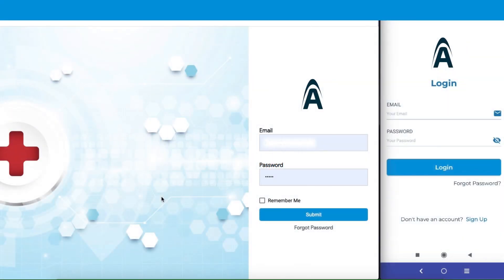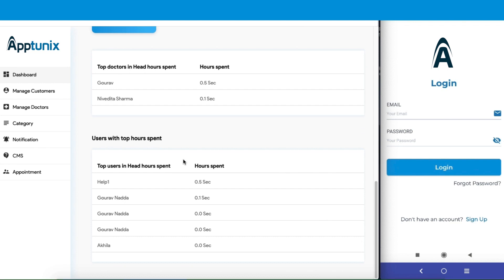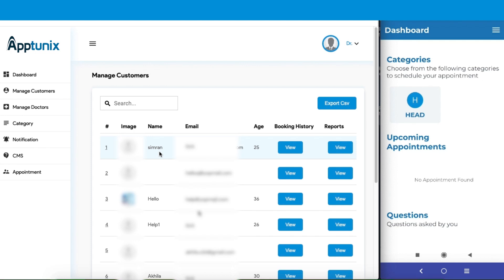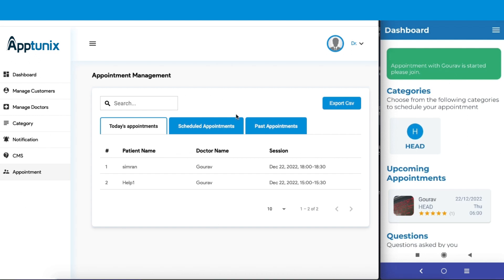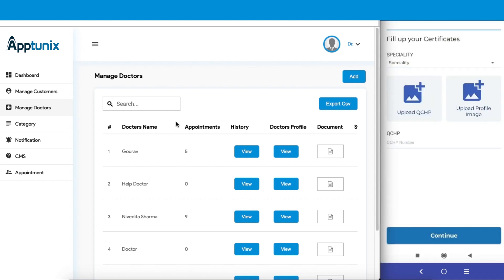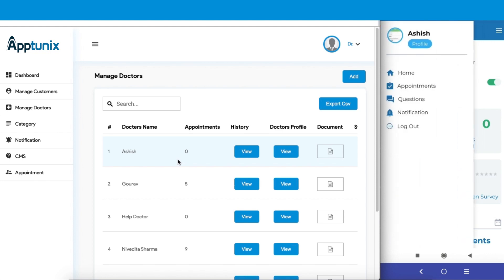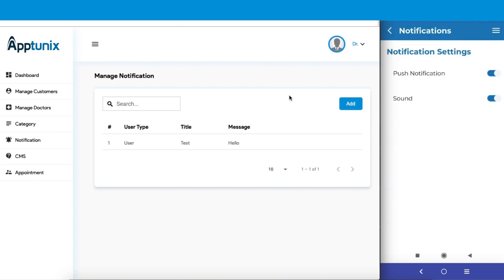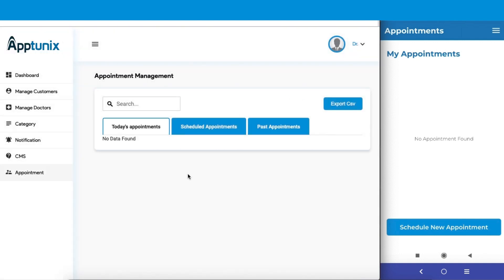How to create a Healthcare App | AI Healthcare App Development | Live Demo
Want to Build a Cutting-Edge AI Healthcare App in 2025?

Let Apptunix bring your vision to life with next-gen AI-driven solutions for the healthcare industry.

To avail the complete source code and build your leading Healthcare application
, Get advanced doctor/customer management and astonishing features.

Whether you're a health tech startup, clinic, or enterprise looking to digitize healthcare with AI, this video is for you. We’ll walk you through our AI-powered healthcare app base model that can be customized for:

Virtual Care Platforms
AI Symptom Checker Apps
Mental Health & Wellness Solutions
Elderly Care Apps
Remote Patient Monitoring
Nutrition & Fitness Guidance Tools

Get real-time insights, automated diagnostics, and seamless patient-doctor communication – all powered by AI.

Our solution includes the following:

Admin App
Doctor’s App
Customer’s App
Admin Panel to Control the Entire Solution

Apptunix is a No.1 healthcare app development company with 12+ years of experience delivering secure, compliant, and scalable digital healthcare solutions. With 2,500+ projects completed globally, we help healthcare providers, startups, and enterprises build technology-driven applications that improve patient care, operational efficiency, and data security.

🚀 Ready to take the leap into the future of healthcare?